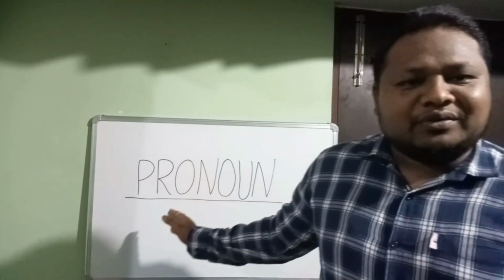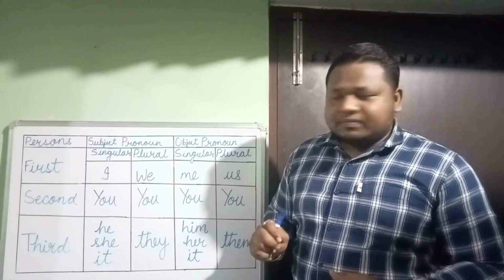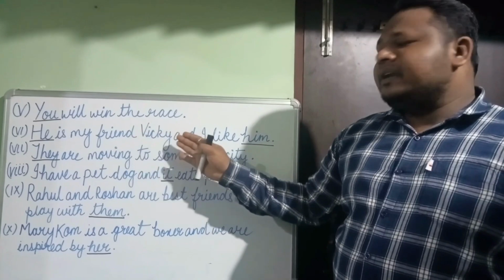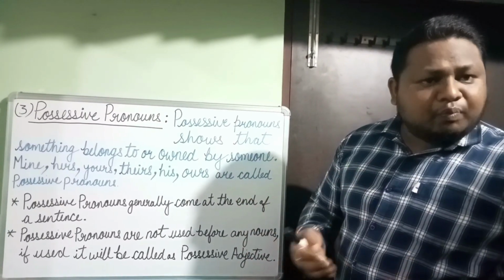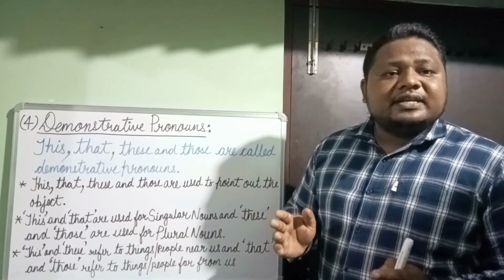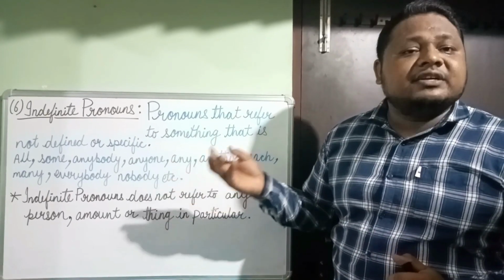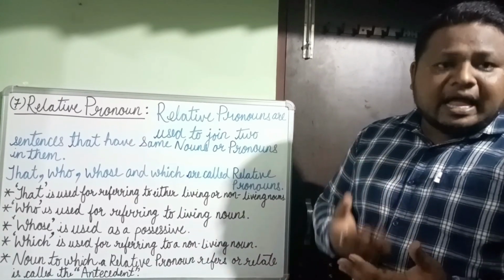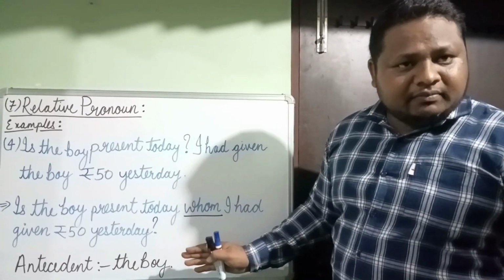"PRONOUN"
THE VIDEO DEFINES PRONOUN WITH EXAMPLES AND KINDS OF PRONOUN ARE ALSO EXPLAINED WITH THE HELP OF PROPER EXAMPLES.